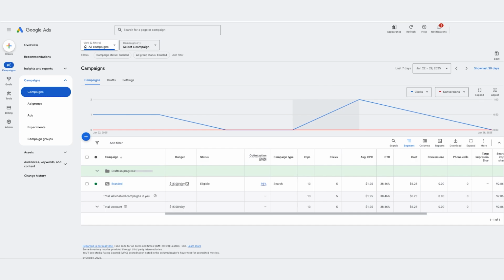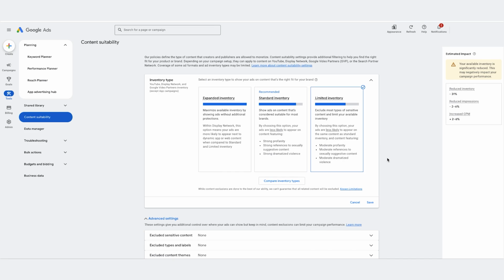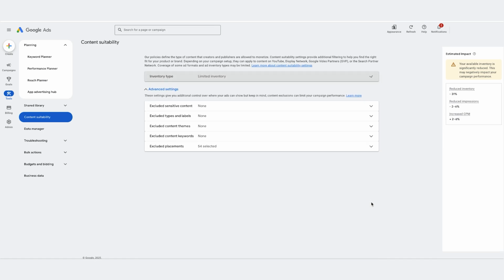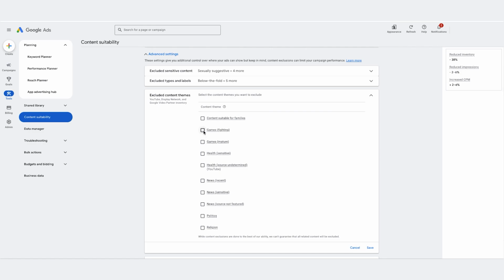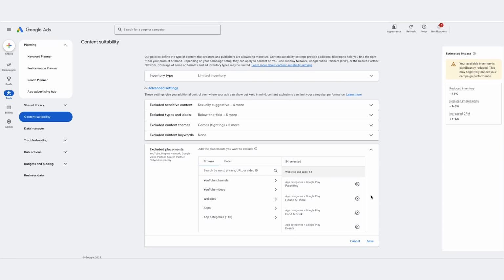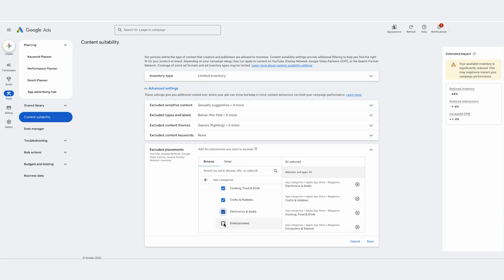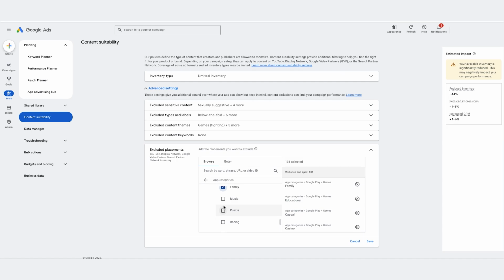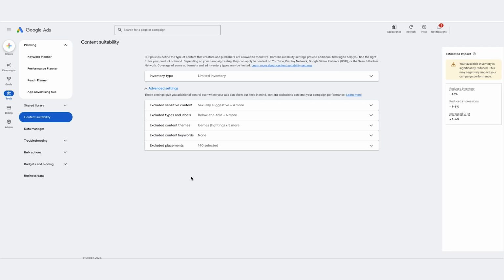Google Ads Placement Exclusions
This video will go over how to add Google Ads Placement Exclusions to improve your PMAX or Display campaigns. I apologize for the sound in this video, we will upload a new video with better sound shortly.

Google Ads placement exclusions allow advertisers to prevent their ads from appearing on specific websites, apps, or YouTube channels within the Google Display Network (GDN), YouTube, and the Search Partner Network.